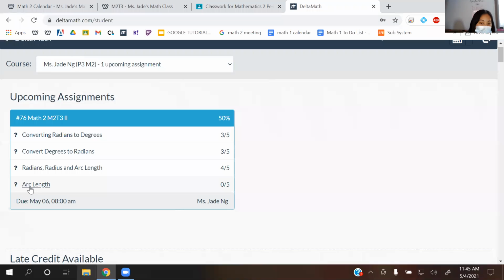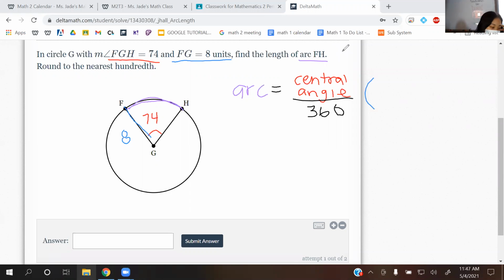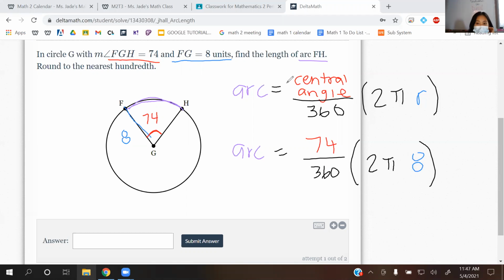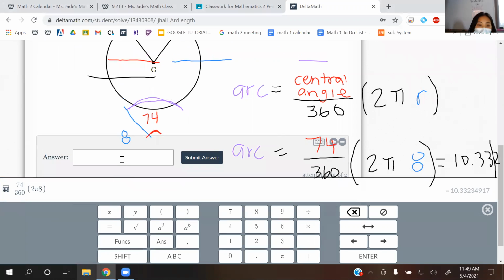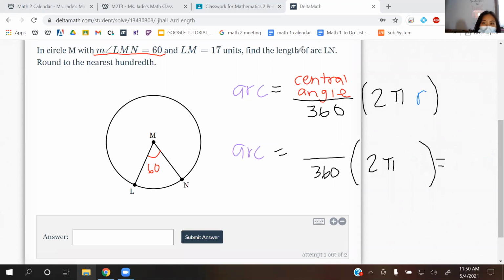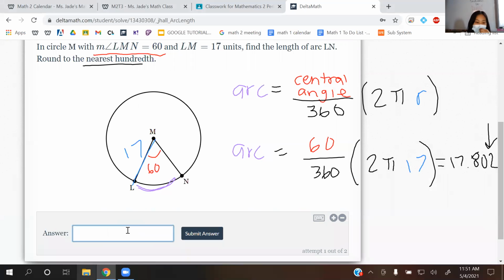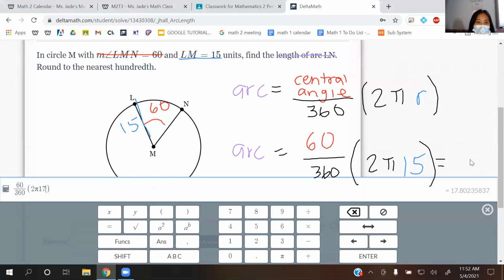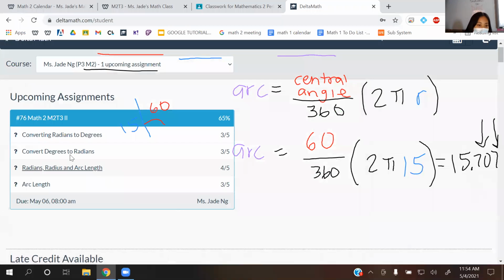M2T3 II Arclength